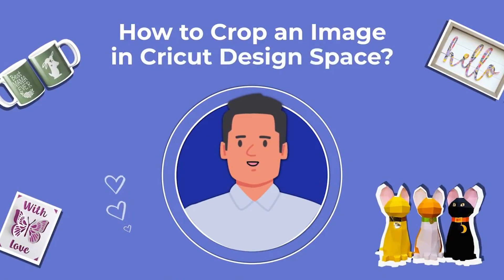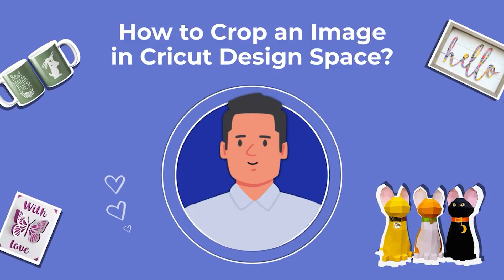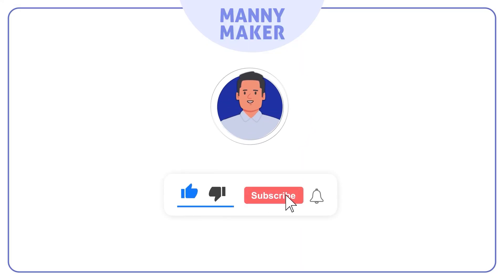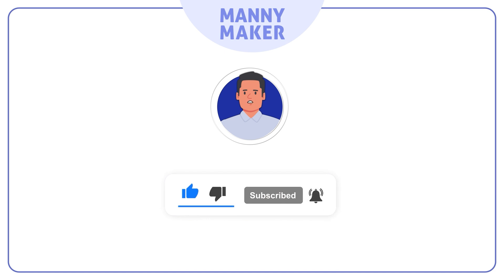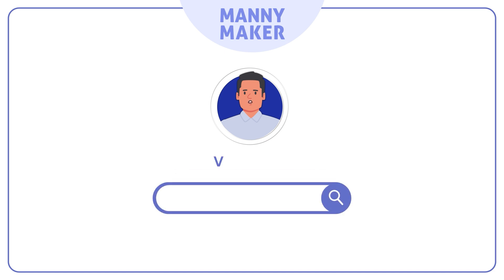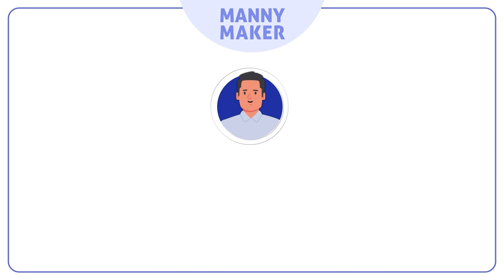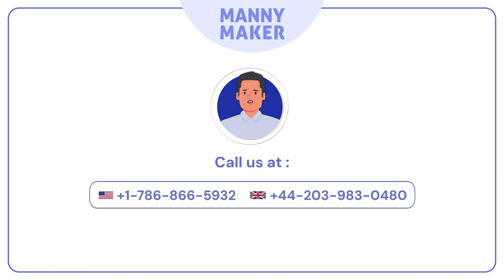How to Crop an Image in Cricut Design Space? (Easy Steps)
Want to Know "How to crop an image on Cricut Design Space"? If yes, then this video is all you need. Discover professional tips and tricks for cropping images in Design Space to create stunning DIY projects. This tutorial offers a step-by-step guide on uploading and slicing images using the Slice feature. Be sure to watch the video until the end to learn this technique!

Step 1: Open the Cricut Design Space app.
Step 2: Click on Upload to import an image.
Step 3: Select any image you want to crop from the Recent Uploads section.
Step 4: Click on Add to Canvas.
Step 5: Once the image is added, click on Shapes.
Step 6: Select a Square.
Step 7: Click on the square and unlock it.
Step 8: Lay the shape over the area you want to crop.
Step 9: Select both layers.
Step 10: Click on Slice.
Step 11: Click on the cross button to delete the sliced layer.

How to Crop an Image in Cricut Design Space?

0:00 Title and Introduction
0:17 Open the Design Space app
0:26 Select any image
0:36 Click on Shapes
0:50 Lay the shape over.
0:59 Click on Slice

On the mannymaker.com website, you can explore numerous other easy-to-follow tutorials and guides to enhance your crafting skills.

However, if you are facing any issues in cropping an image in the Cricut app, then get direct help from our Cricut experts by calling the following numbers:

We are available 24/7 to provide instant help related to Cricut crafting.